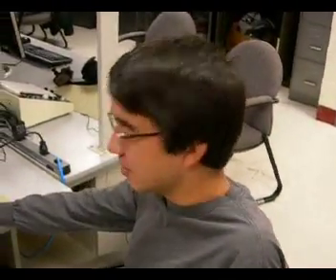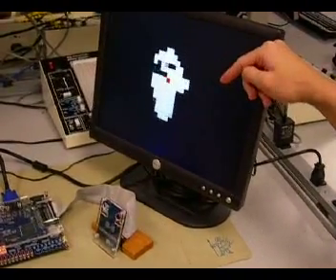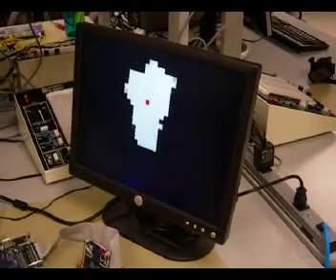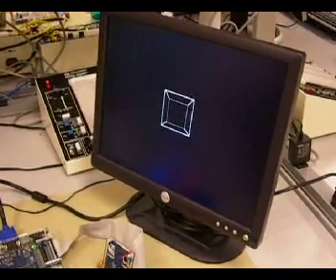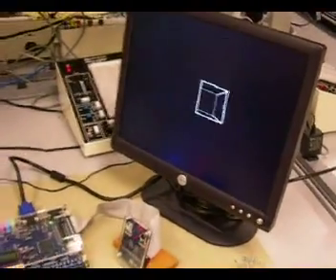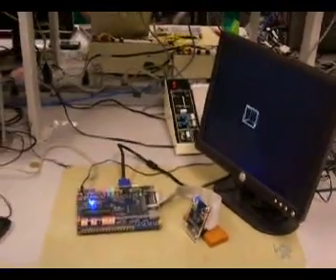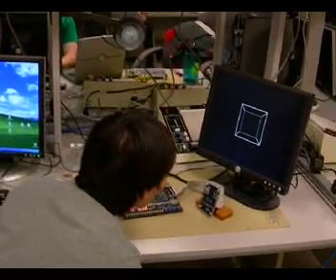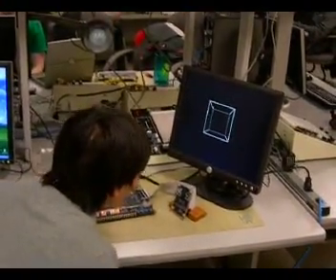Face Tracking on FPGA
In this project, we connected a video camera to the FPGA and determined the location of the user's face in each frame by examining the color content of each pixel and determining which ones could represent human skin. The face's offset from the center of the camera's field of view, as well as its size, was then used to draw the appropriate projection.